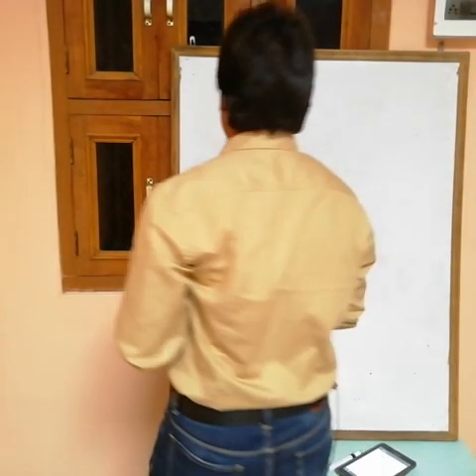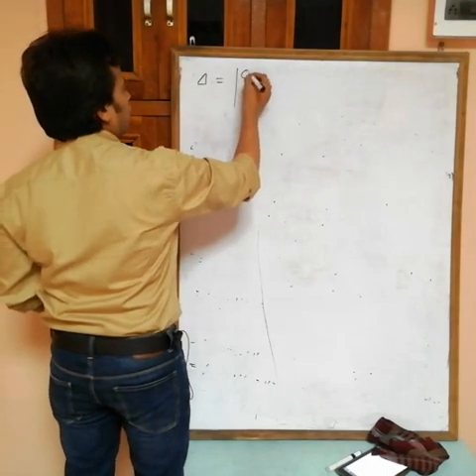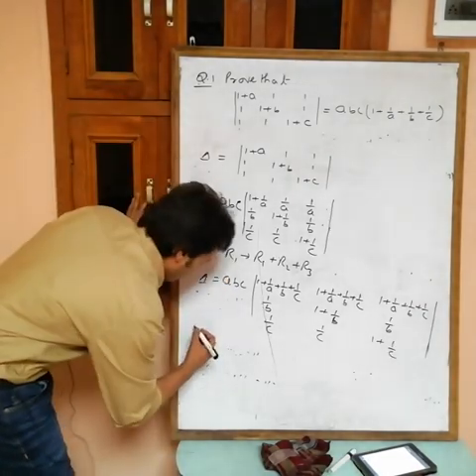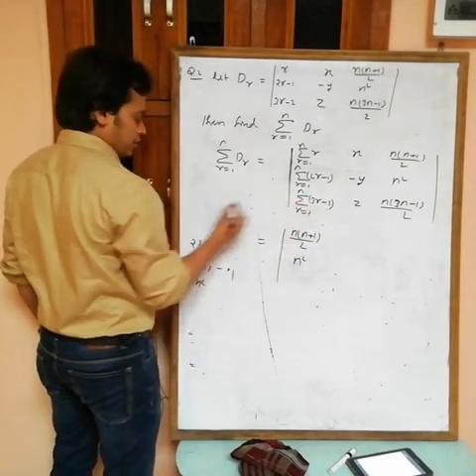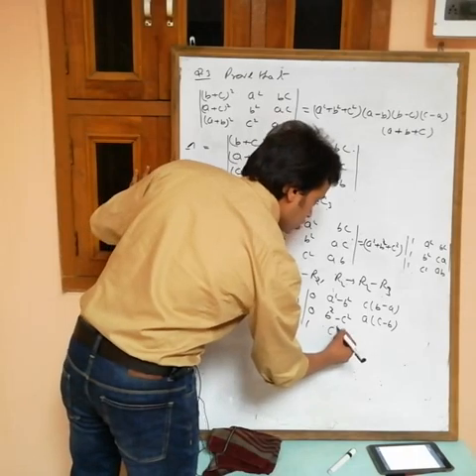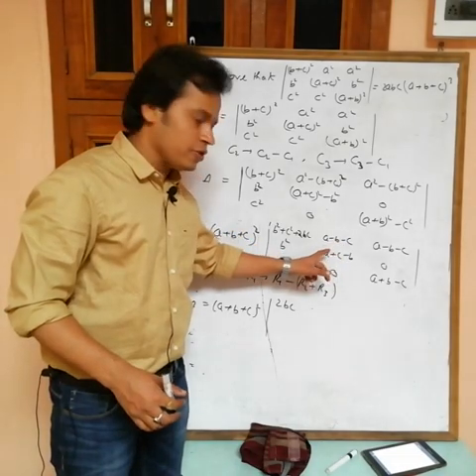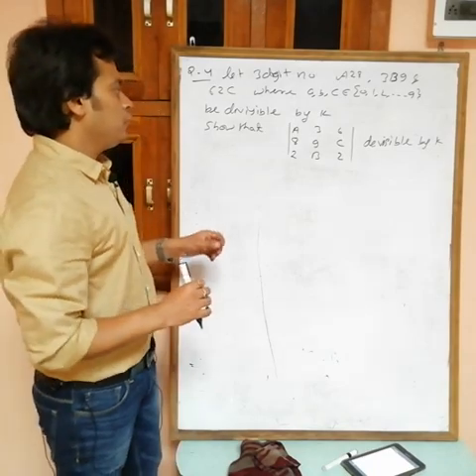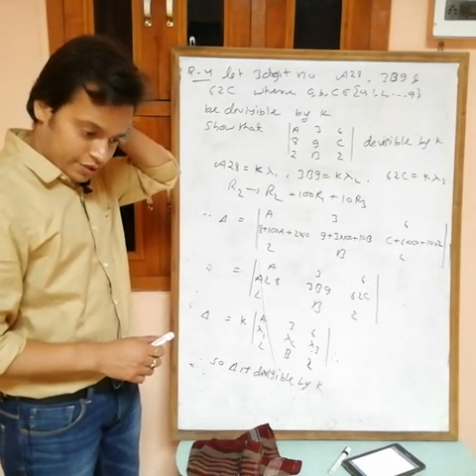Matrices and determinants(Lecture-6)|maths for jee mains and advanced